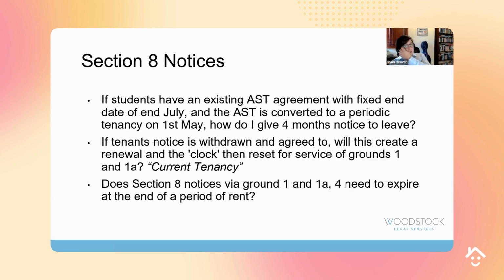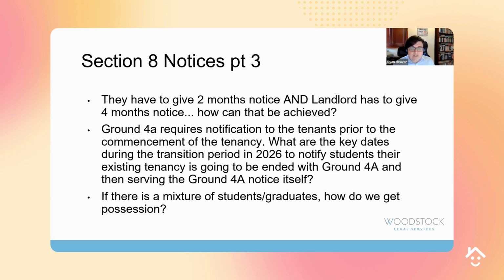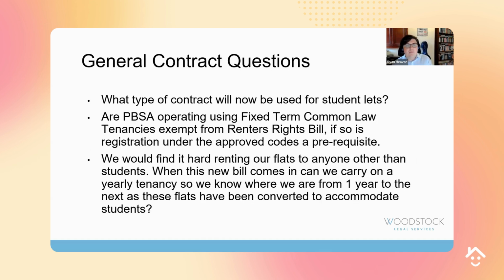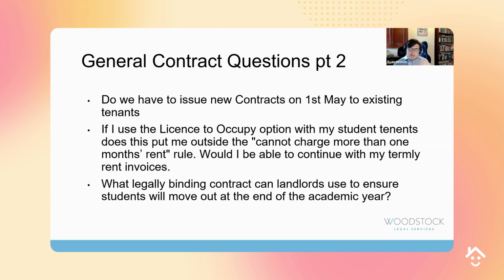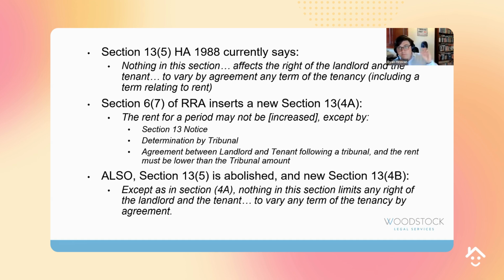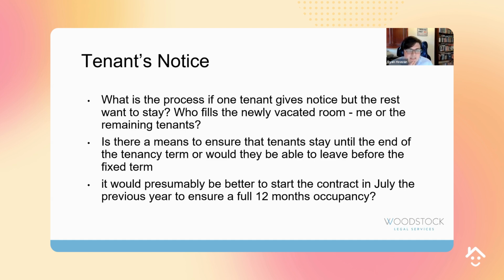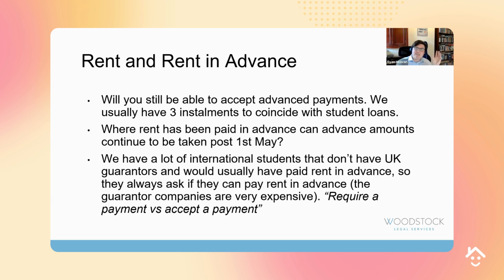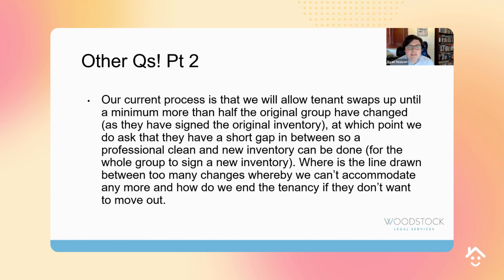(Webinar) Renters’ Rights Bill Q&A | Accommodation for Students